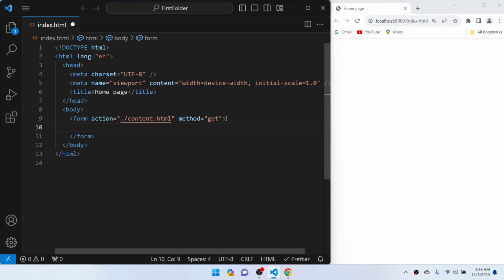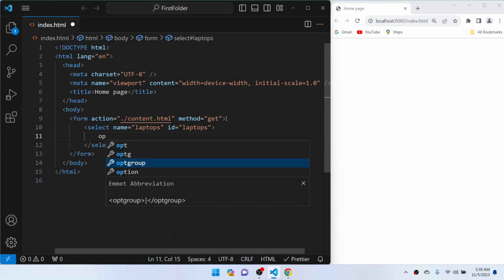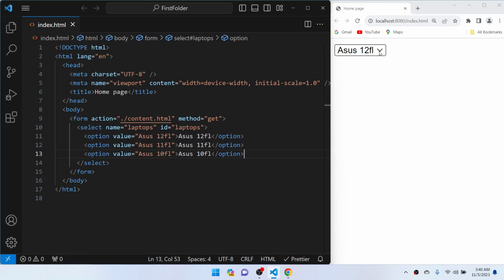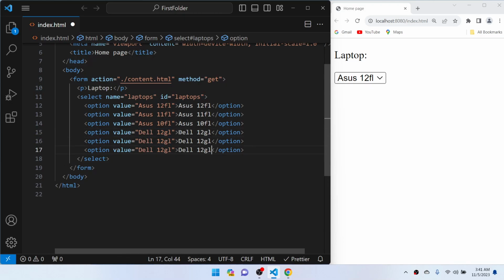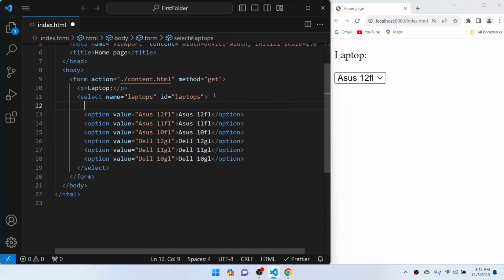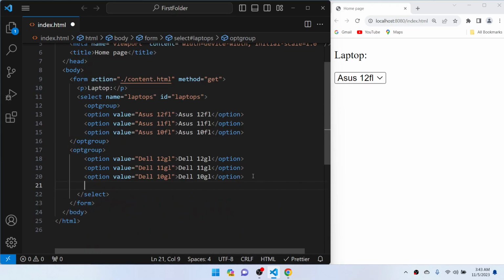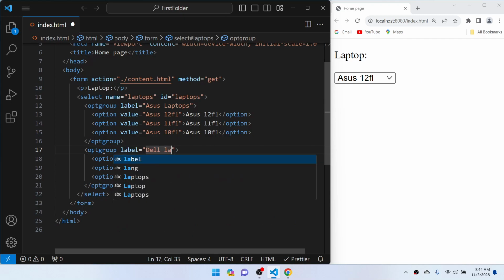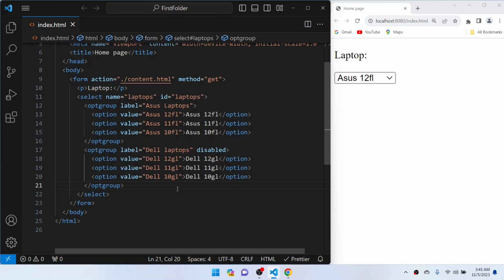71 HTML optgroup tag inside select tag | Divide options into groups of a dropdown menu with optgroup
In this tutorial you will learn about HTML forms and respective attributes. You will understand how we work with forms and accept user generated content. You'll be creating dropdown menu with the help of select tag and option tag where user can select some value from multiple choices. You will devide options into groups with the help of optgroup tag.